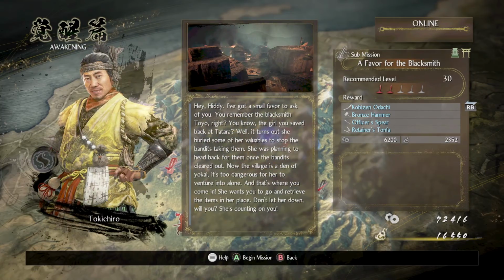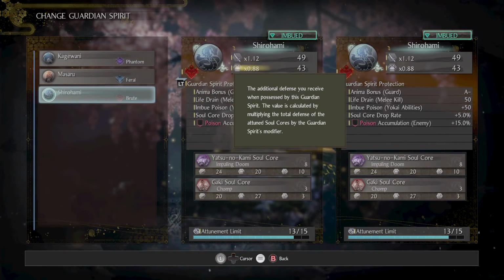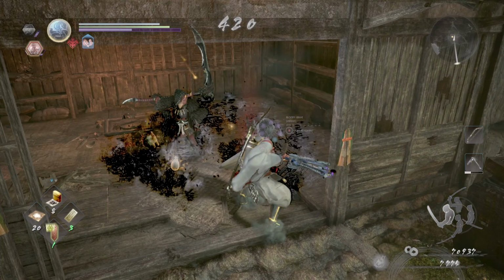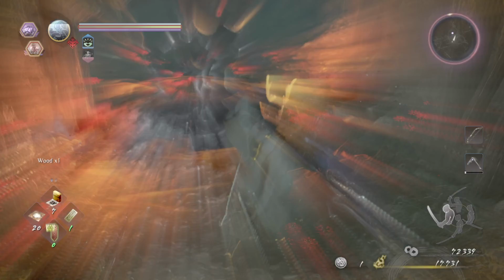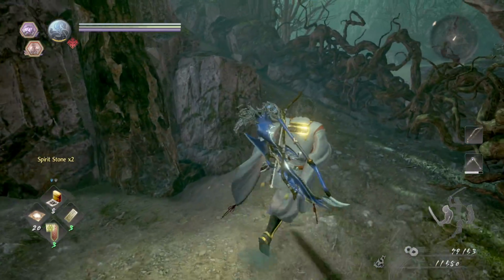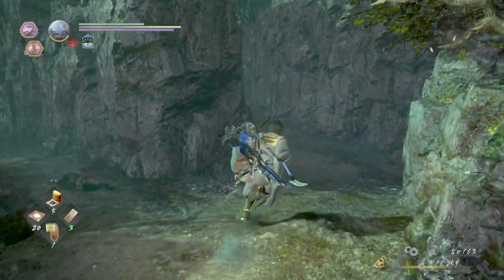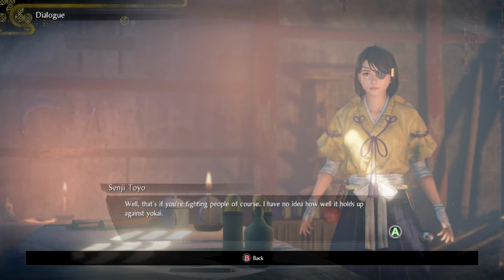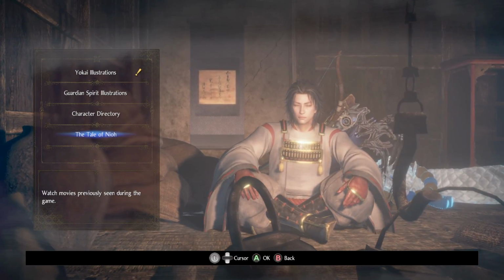Nioh 2 Part 13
Hello everyone, hope you are doing awesome. I am still going through my backlog on these, and boy do I have a lot. I have recorded so much in fact my Hard drives are full so I am setting up a schedule and getting these out once a day for the foreseeable future.

Also I am working a new project that is not connected to YouTube and am still unsure of were it will be going, but if I decide to push through with it I will let you guys know. Also one last thing, I am always happy to hear from you guys and if you have any suggestions please feel free to let me know via the comments.

STAY AWESOME!